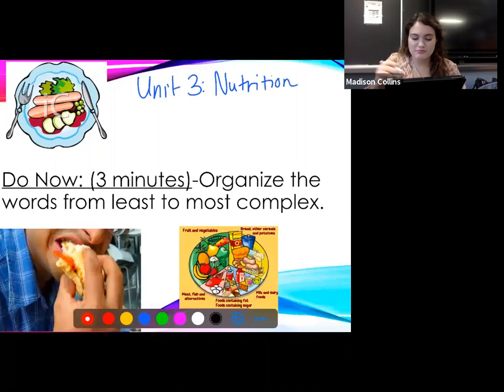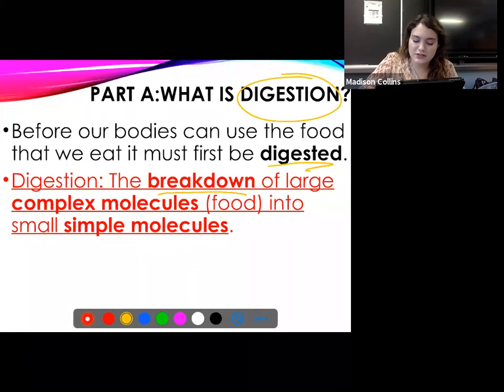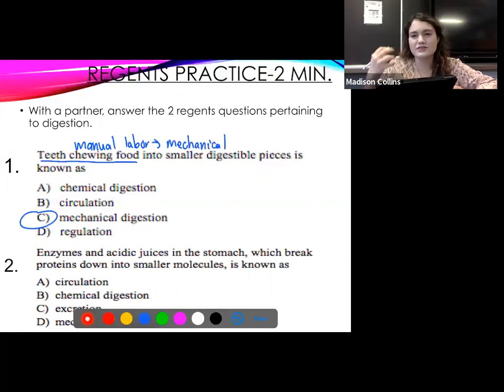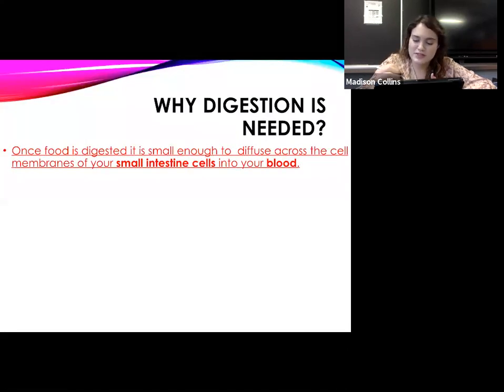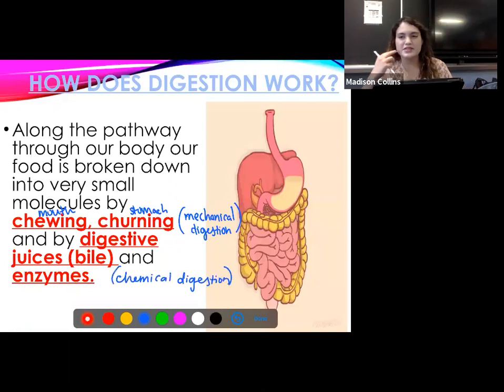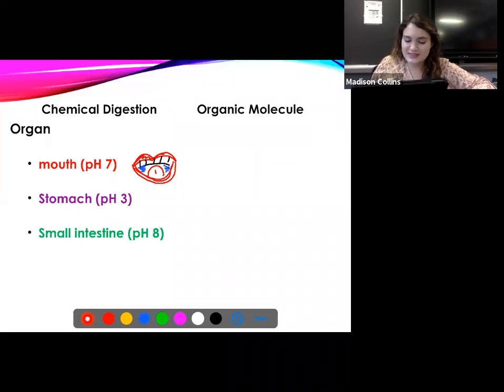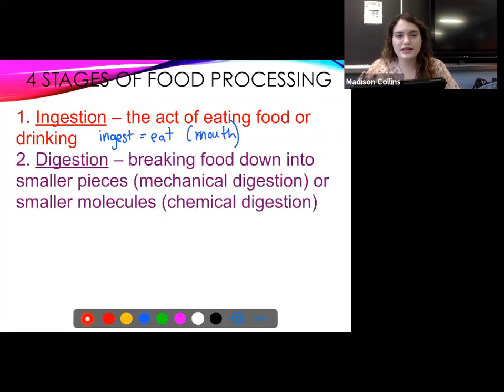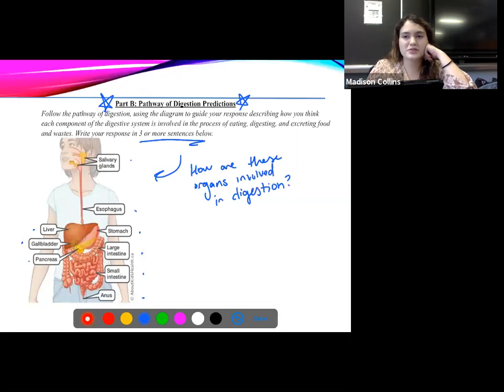Unit 3 Day 1 Video